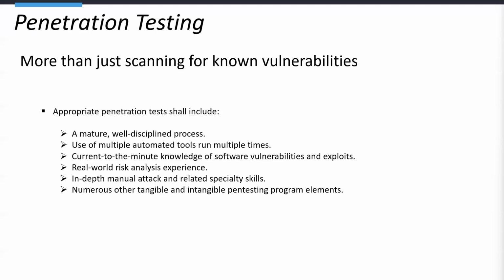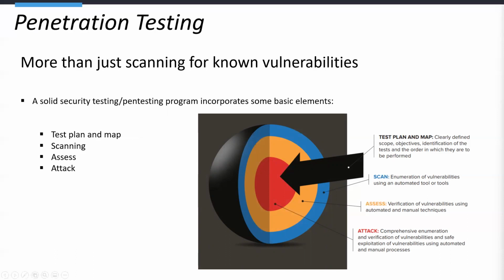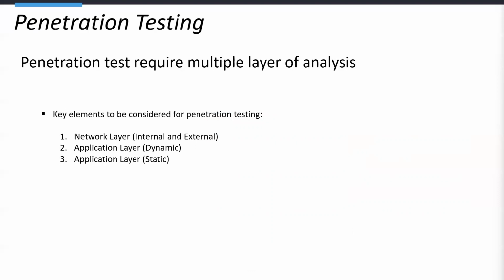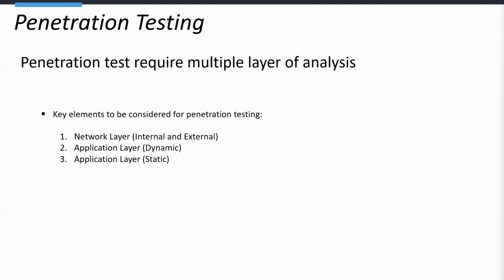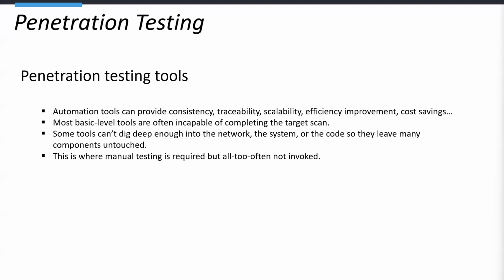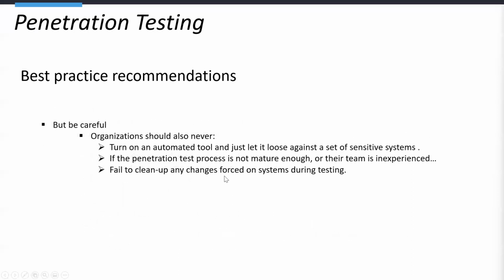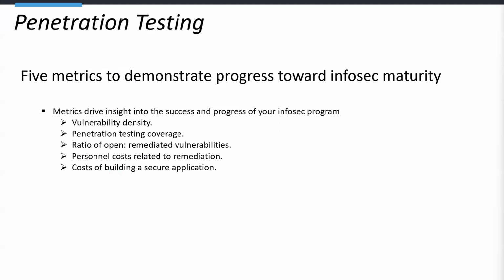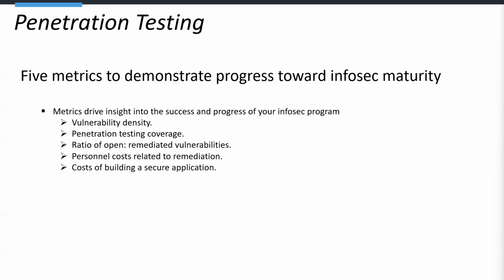IT 450_Penetration Testing